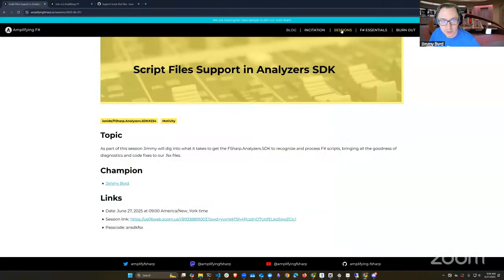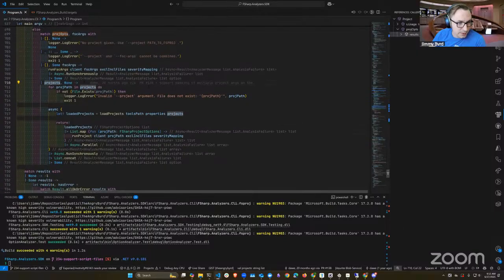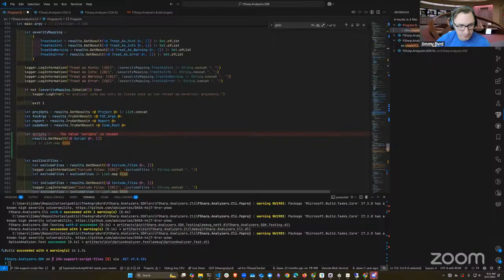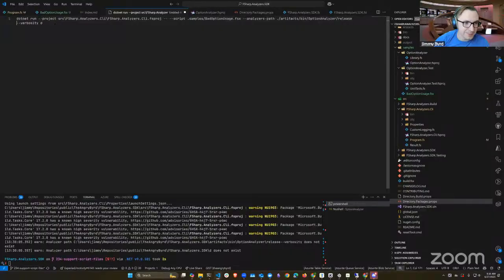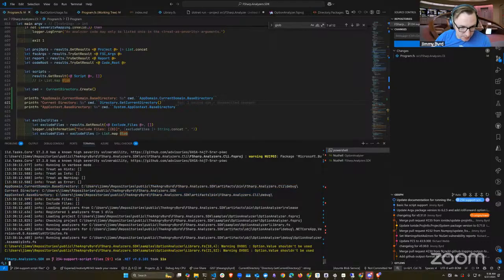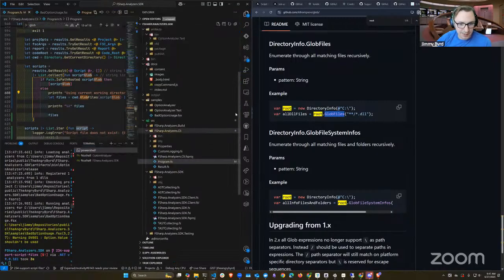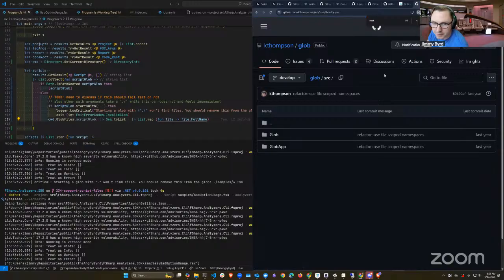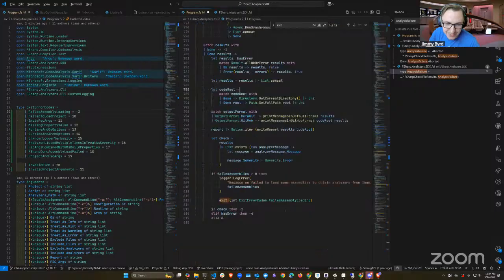Script Files Support in Analyzers SDK